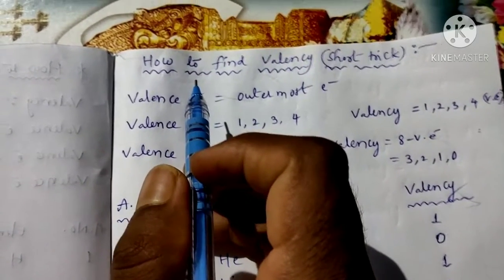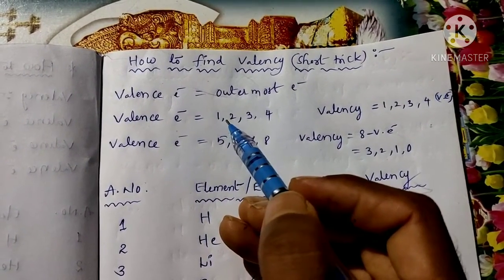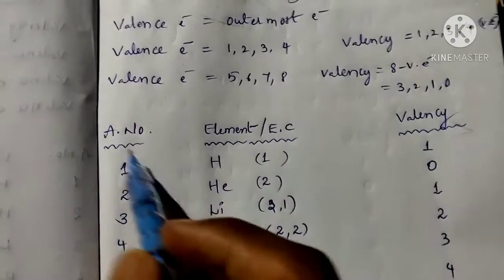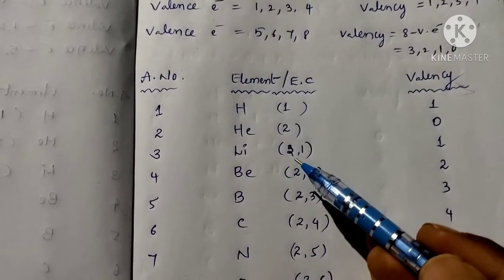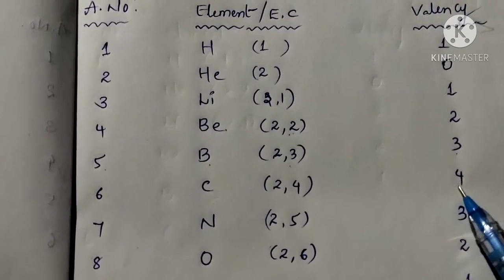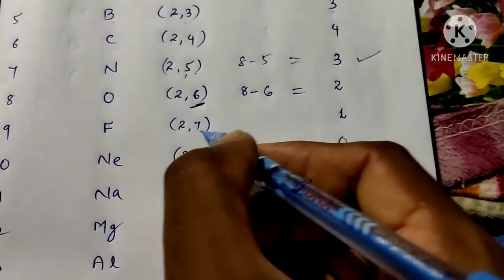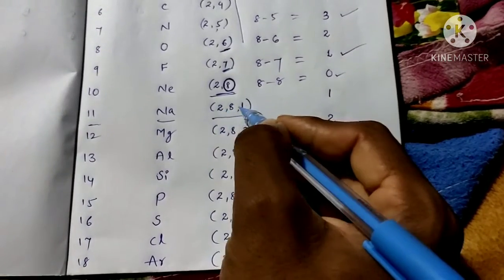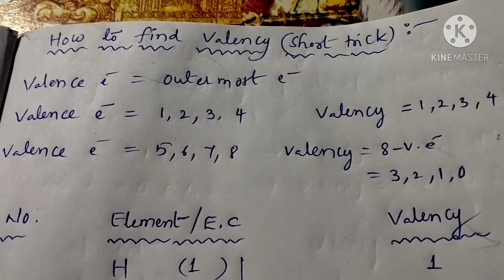Easy trick to calculate valency of an elements